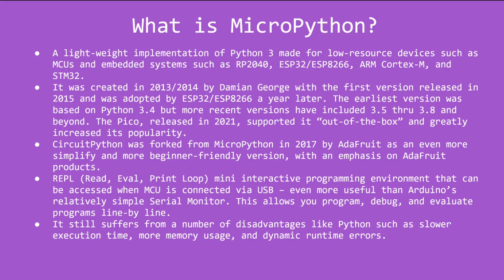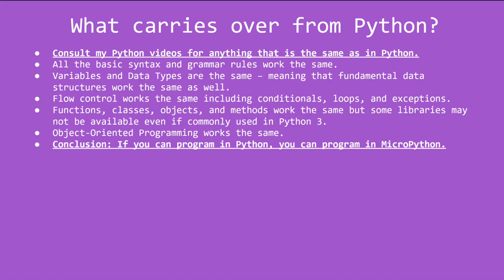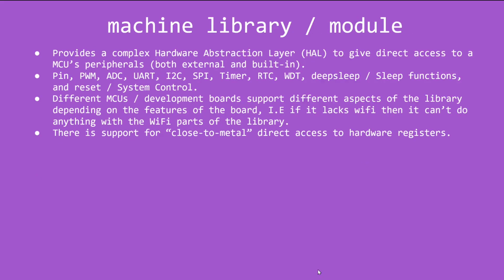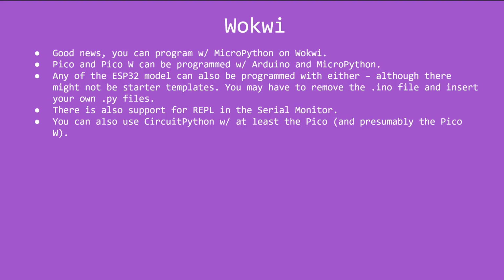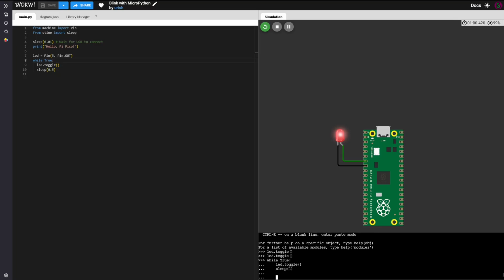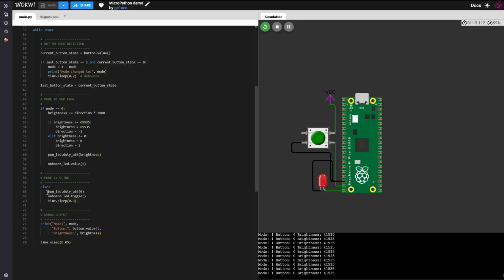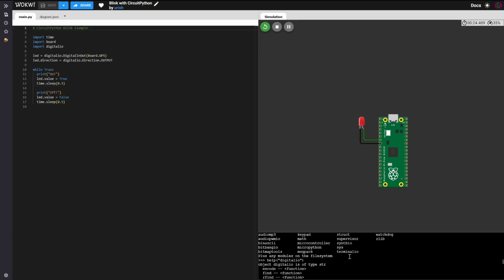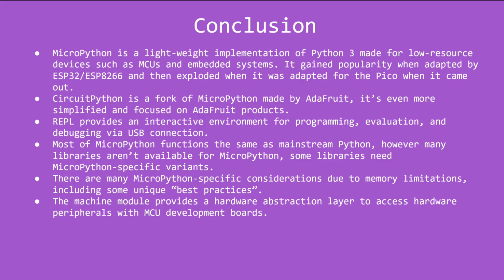Intro to MicroPython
Python has its own answer to Arduino -- MicroPython -- an implementation of Python made for MCUs.